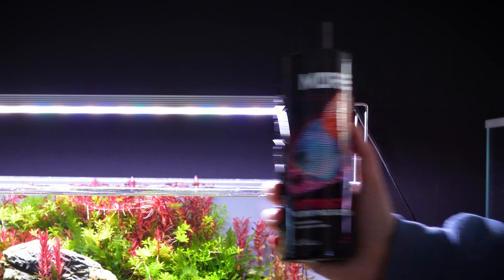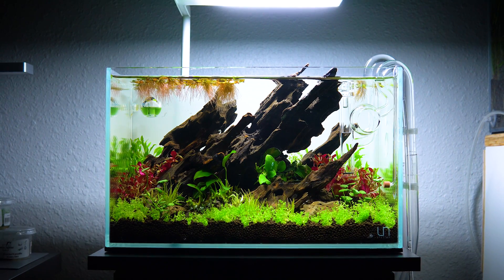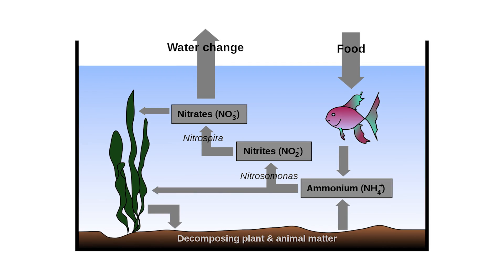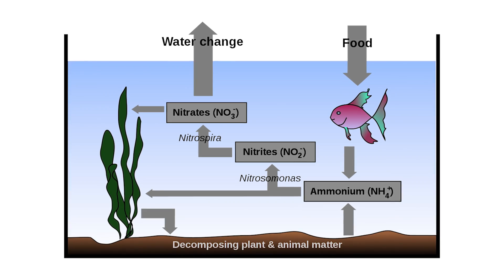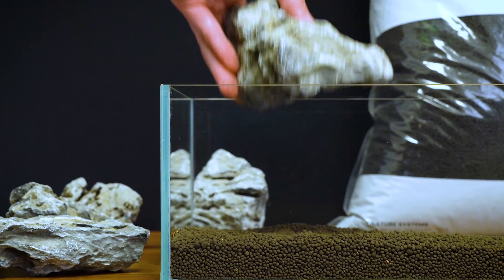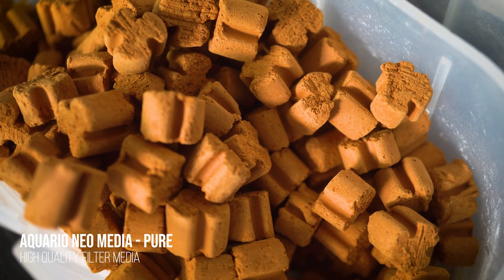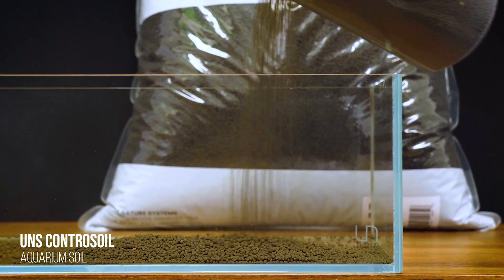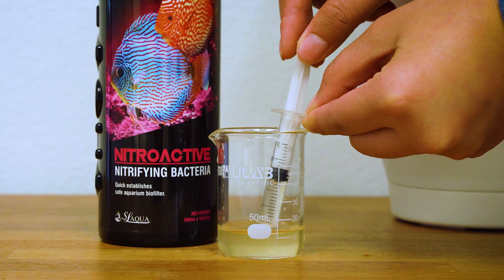How to: Cycle a Planted Aquarium - The Nitrogen Cycle in the Fish Tank | EP2 Planted Tank Overview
The ‘science’ behind an established aquarium can seem daunting to new hobbyists, but let us break it down easy for you! In this episode, we cover the nitrogen cycle, how to cycle a fish tank, and how water changes and aquarium maintenance play an important role 🐠 Make sure to subscribe and join us for future episodes on everything aquascaping!

Skip to the good part:
00:00 - Intro
00:45 - What Does "Cycle an Aquarium" Mean?
02:04 - The Nitrogen Cycle
03:13 - Removing Nitrate with Water Changes
04:01 - How to Cycle Your Aquarium
04:26 - Fish-in Cycle
05:14 - Fishless Cycle
06:00 - Cycle Your Tank by Ghost Feeding
06:48 - Cycle Your Tank with Bottled Beneficial Bacteria
07:14 - Cycle Your Tank with Cycled Filter Media
07:57 - When to Add Plants to Your Tank
09:16 - Conclusion

About Team Buce Plant
Buce Plant is the premier supplier of everything aquascaping. We are committed to providing the aquarium enthusiast community with the essentials to create and maintain a beautiful planted tank. We offer the largest selection of aquatic plants, the best aquarium equipment, and everything in between. No matter where you are in your aquascaping journey, our team is here to help you succeed along the way. Come join us as we explore all the possibilities of creating an amazing underwater world.